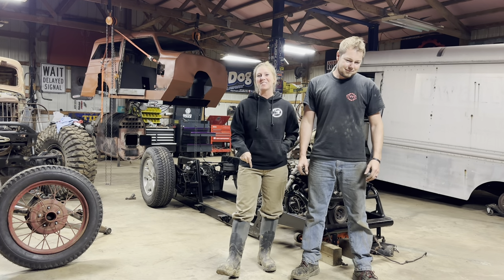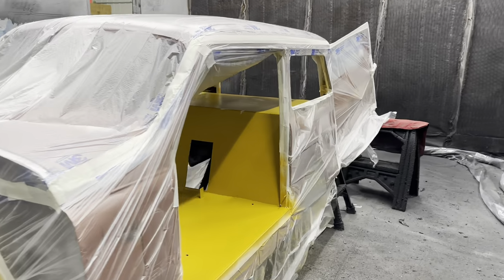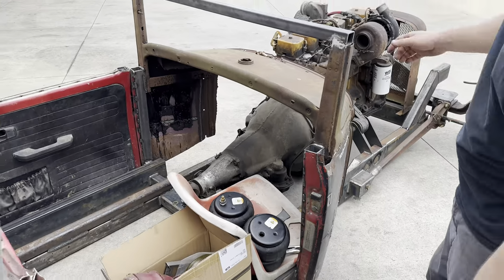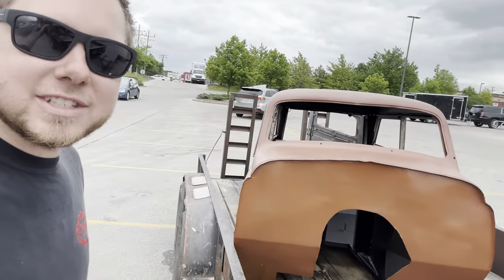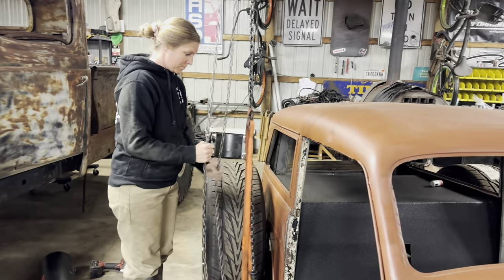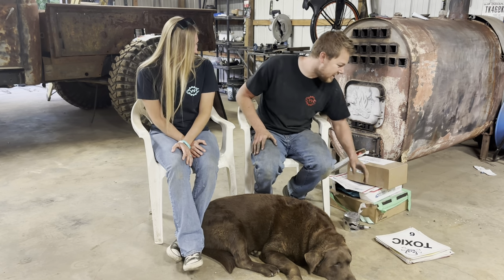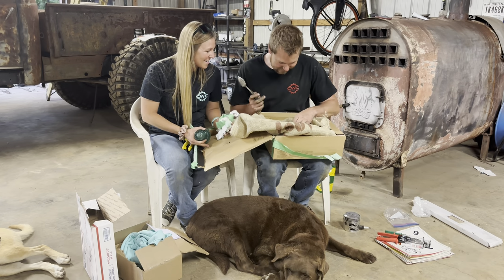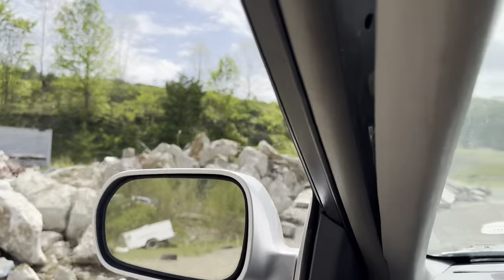Mouse trap got sandblasted and a fresh coat of Line-X